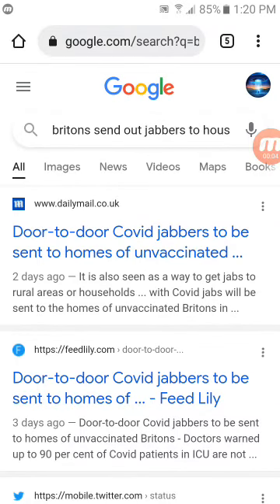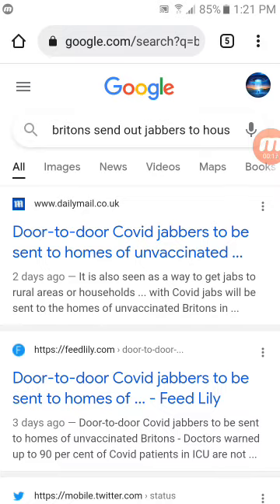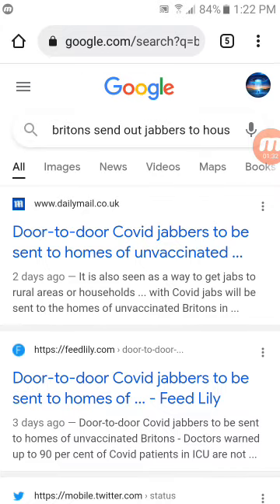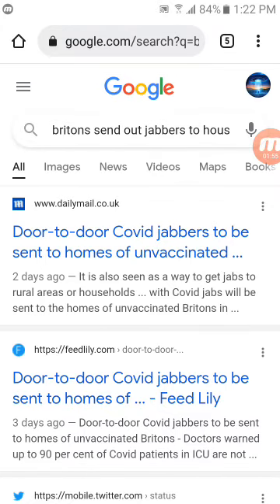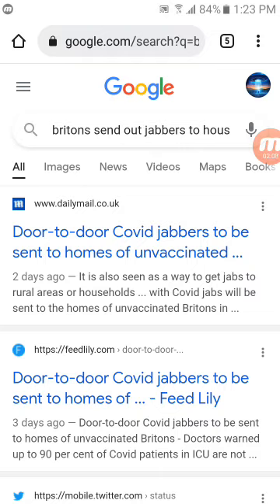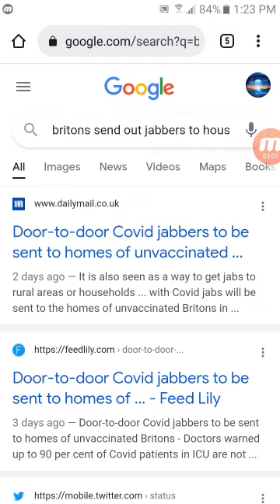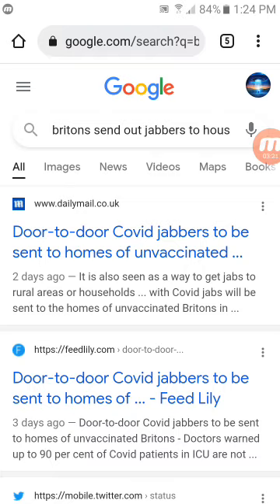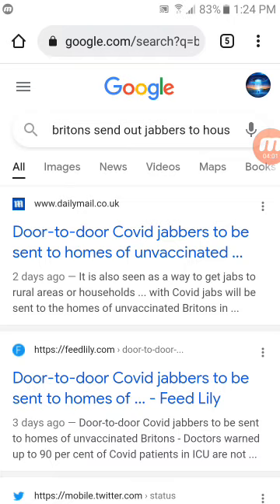the time that's coming u need to push aside weak nature